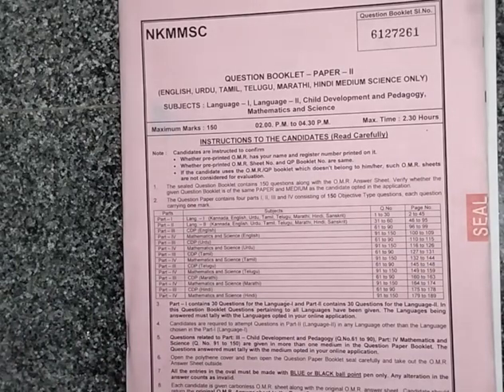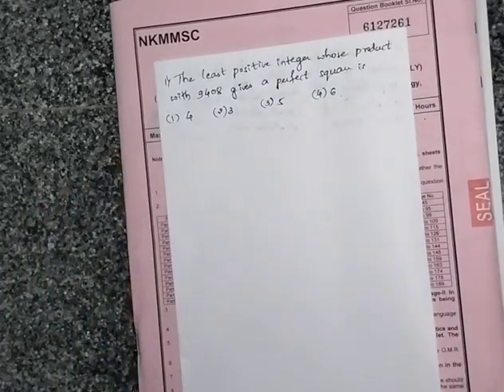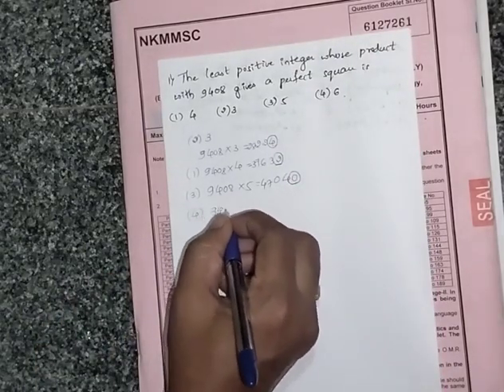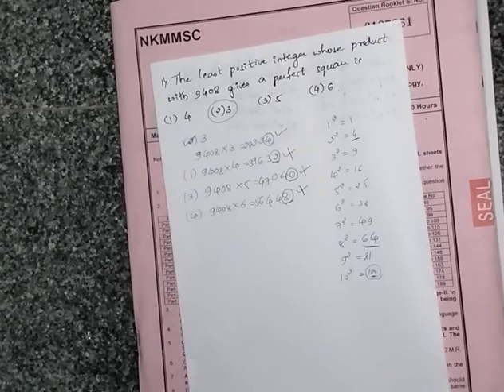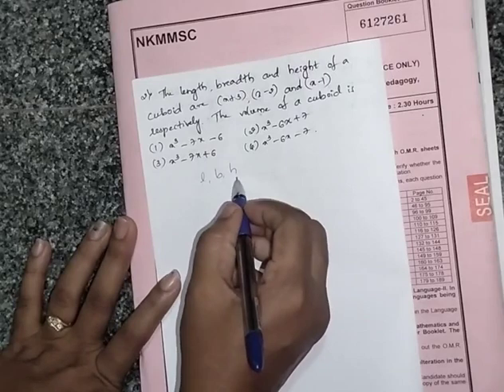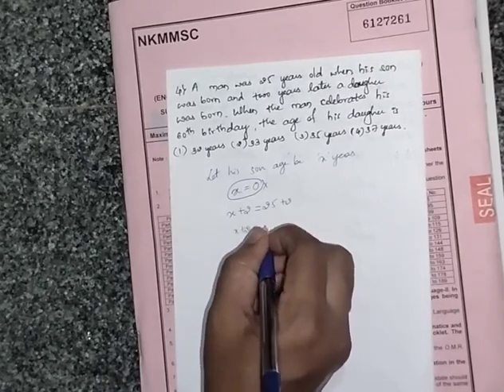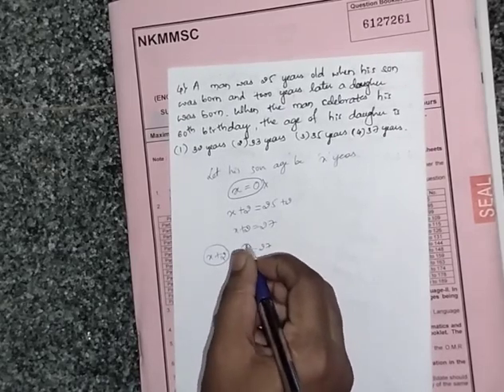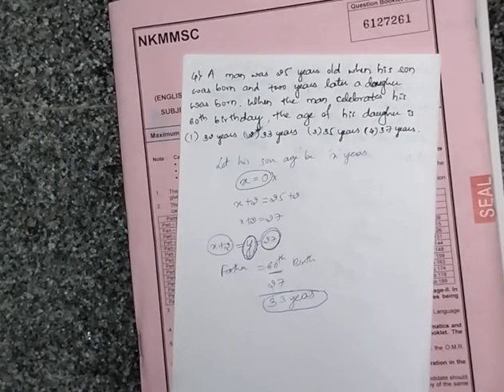Mathematics and science (TET)